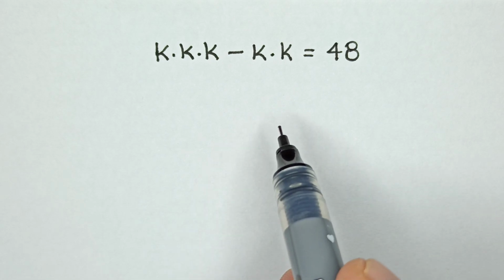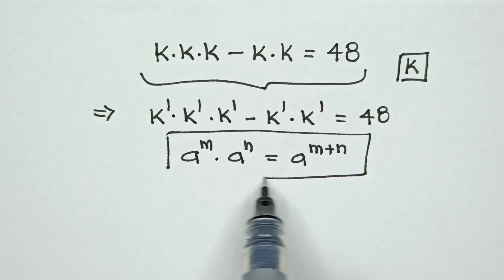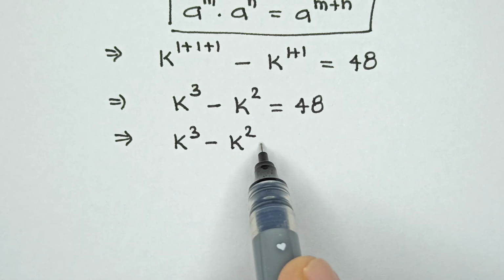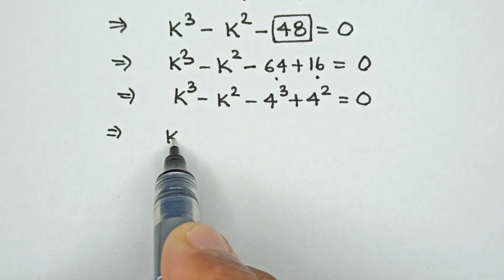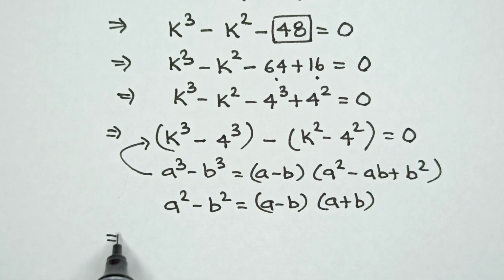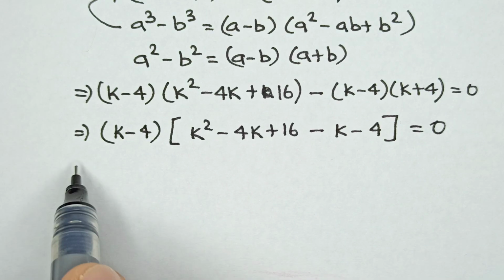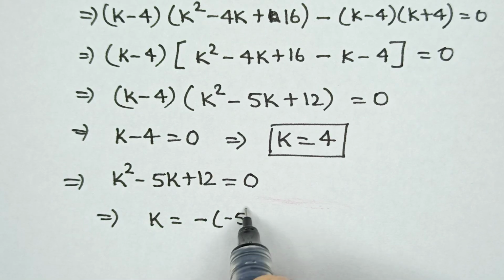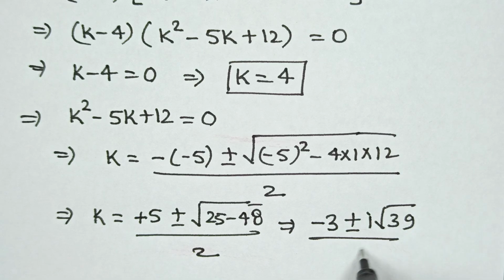Russia Math olympiad || Interesting math equation